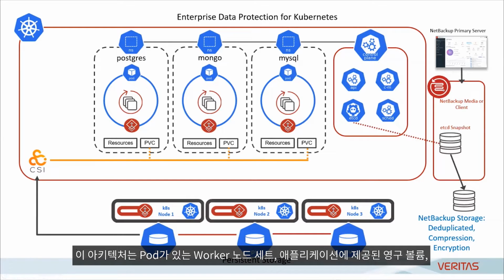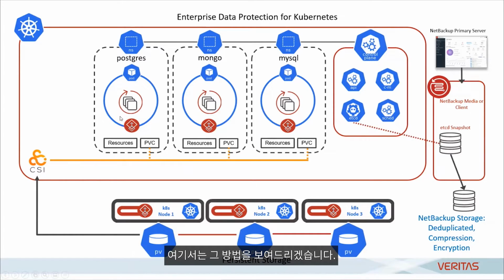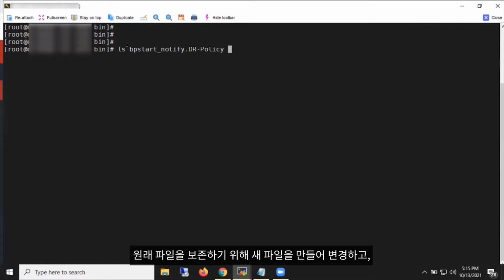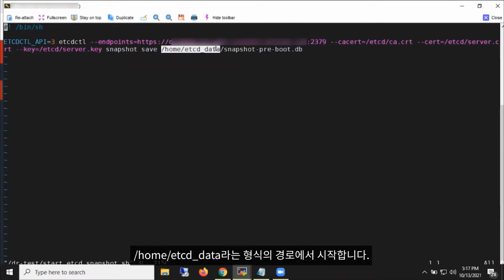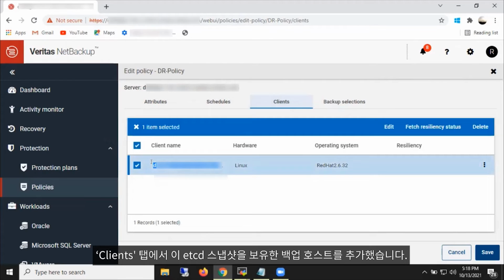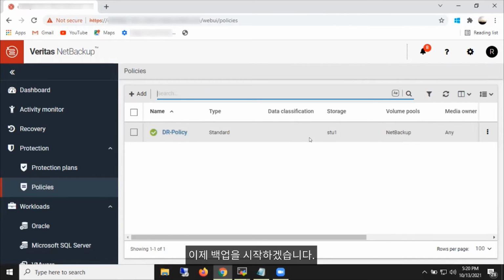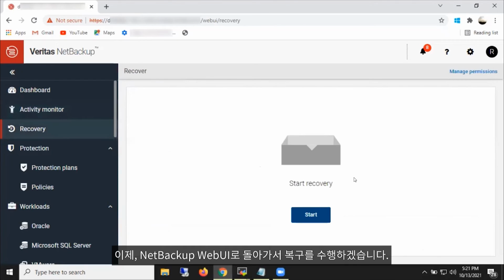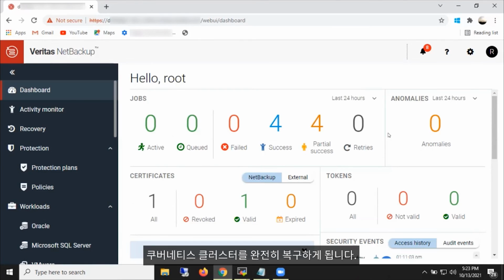[데모 동영상] Veritas NetBackup Kubernetes Disaster Recovery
재해 발생 시 Veritas NetBackup을 통해 전체 쿠버네티스 클러스터를 복구하는 방법을 보여드리려 합니다. 이 데모에서 사용할 NetBackup 구성요소와 함께 쿠버네티스 클러스터 아키텍처가 표시되어 있습니다.

Veritas NetBackup 9.1은 쿠버네티스 클러스터에서 네임스페이스, 영구 볼륨(PV), PVC(Persistent Volume Claim) 등을 자동으로 탐지하여 보호합니다. 즉, 전체 재해 복구 시 반드시 보호해야 하는 것이 etcd 데이터이며, 여기서는 그 방법을 보여드리겠습니다.

Veritas NetBackup을 통해 재해 발생 시 쿠버네티스 클러스터를 복구하는 방법을 확인하시기 바랍니다.